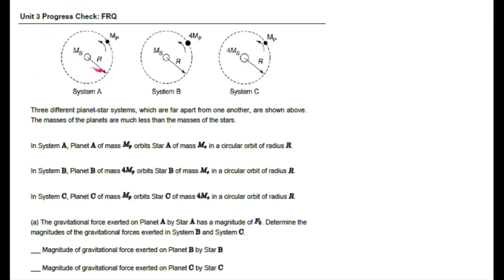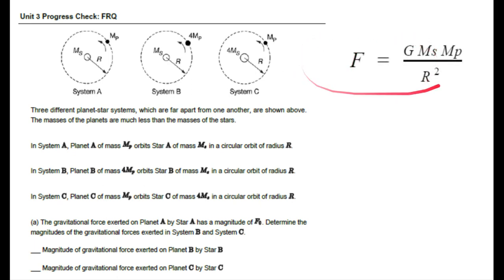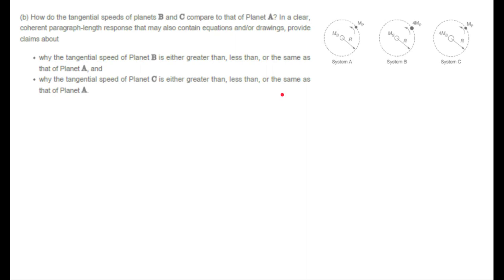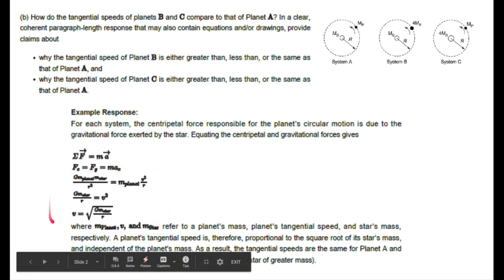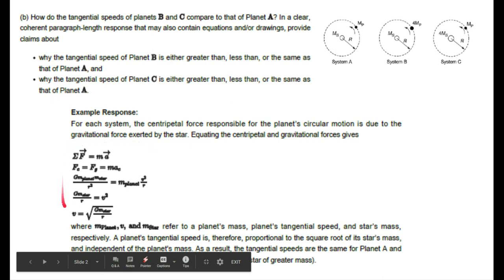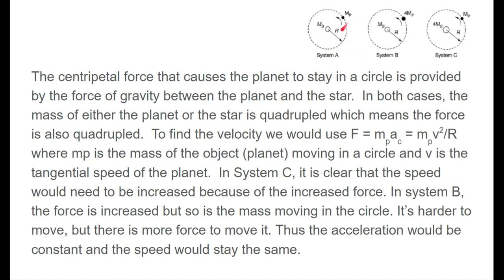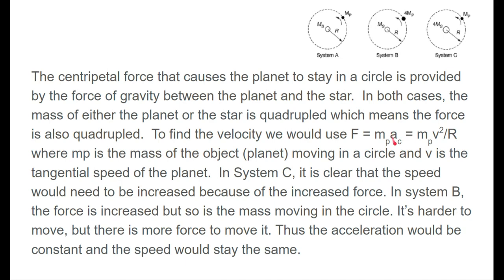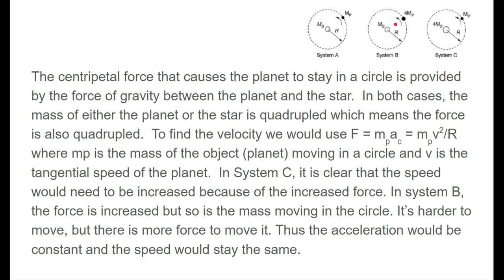Circular Orbits - AP Physics FRQ Paragraph Practice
In this video, we explore how changes in mass affect the gravitational force and speed of a planet orbiting a star. Using the basic gravitational force equation, we analyze three scenarios: doubling the planet's mass, quadrupling the planet's mass, and quadrupling the star's mass. For the speed changes in cases B and C, we take a conceptual approach. In case C, where the force quadruples and the mass remains the same, the acceleration quadruples, resulting in increased velocity. In case B, where both the force and the mass of the planet double, the acceleration remains the same, leading to unchanged velocity. We provide a clearer, more concise response in paragraph format, aligning with the expected style for these questions. Review the provided response for better understanding and ask any questions if needed.